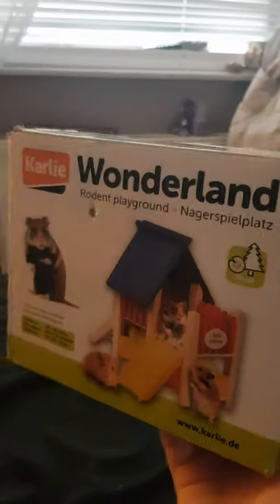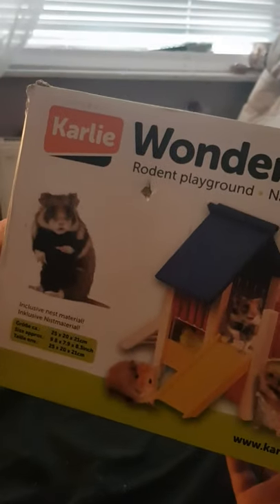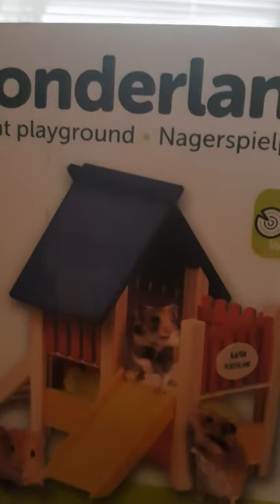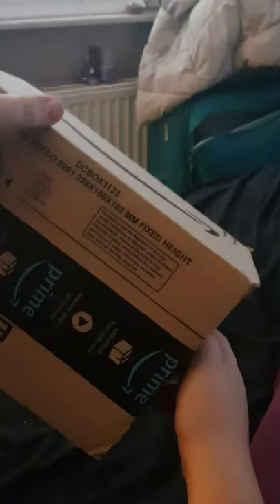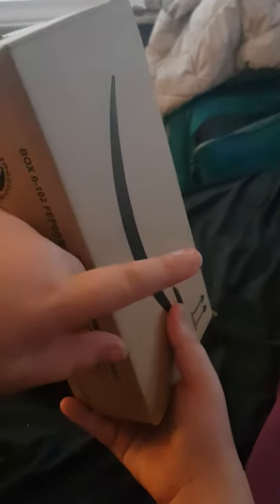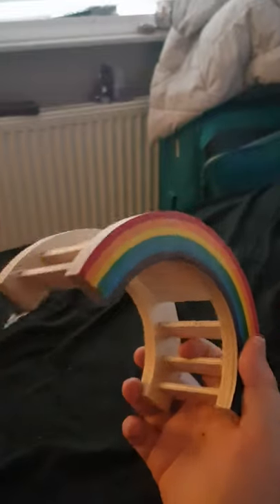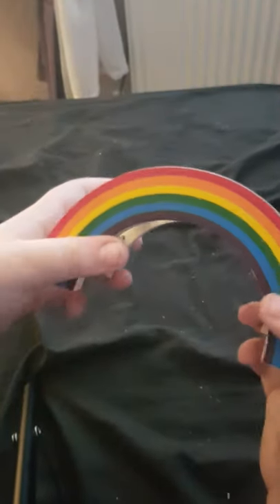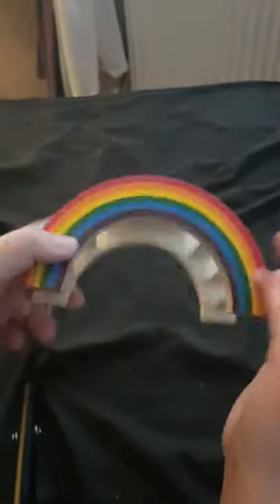!Hamster toy review! 🐹 ( OPINION) - hamster Karlie play set -